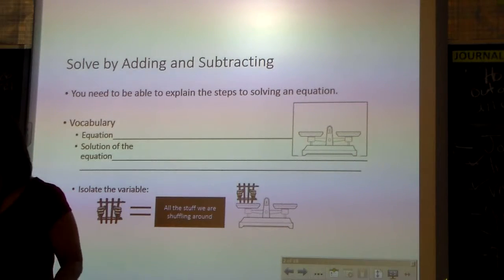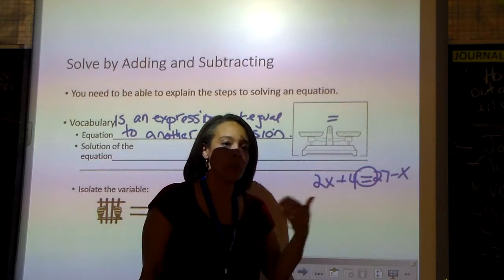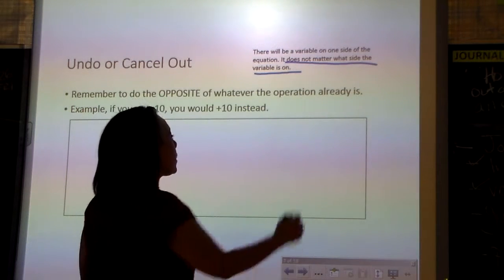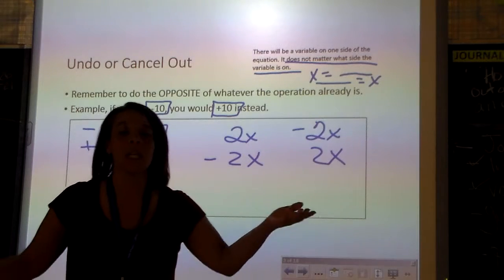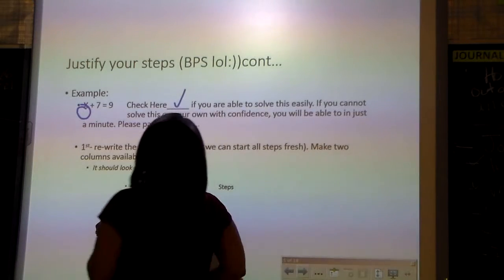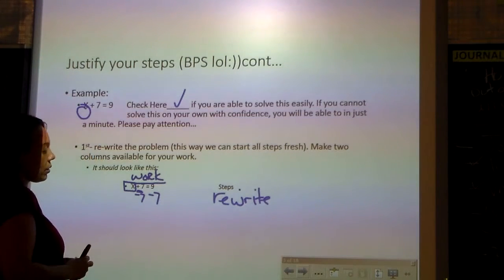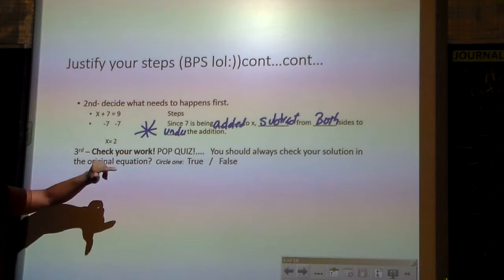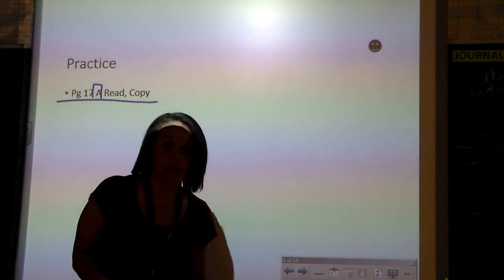Ch 1-2 Simple Equations